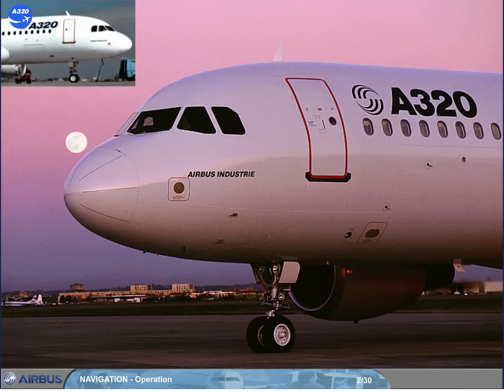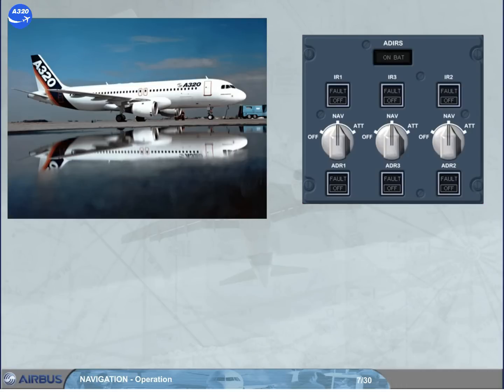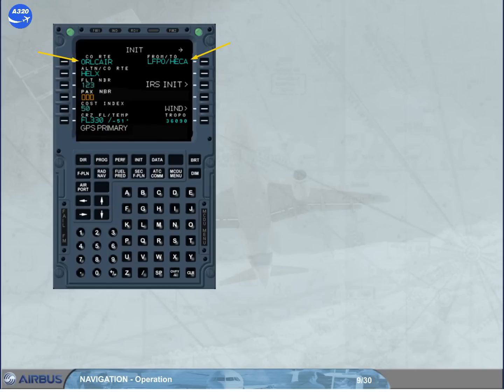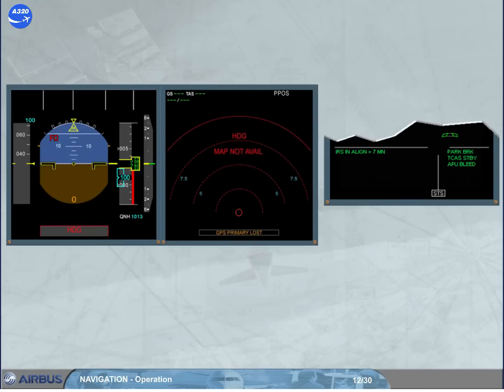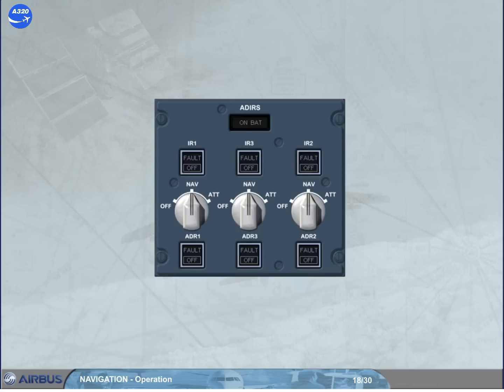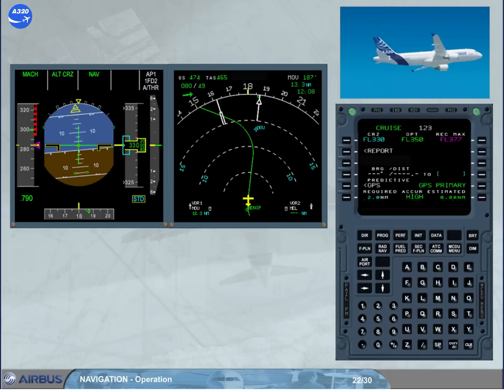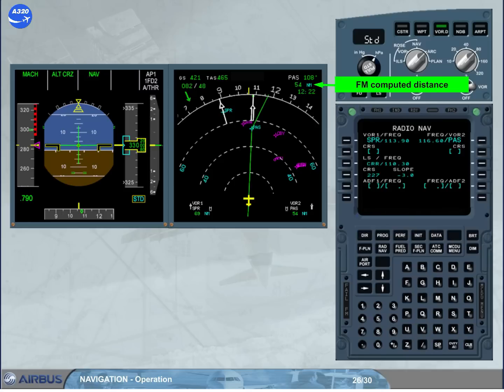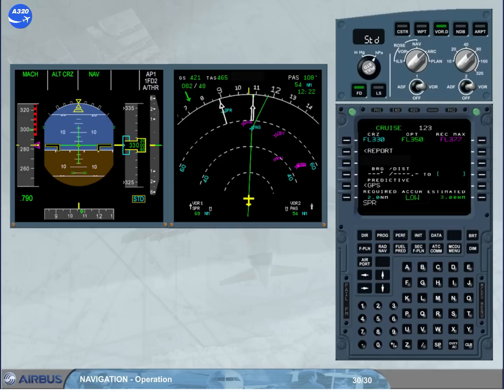Airbus A320 CBT # 90 NAVIGATION OPERATION